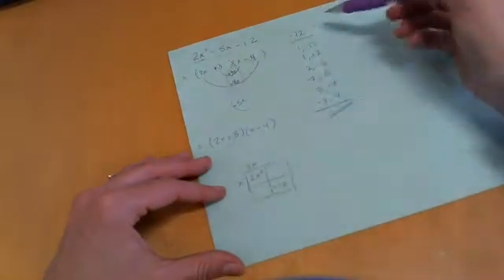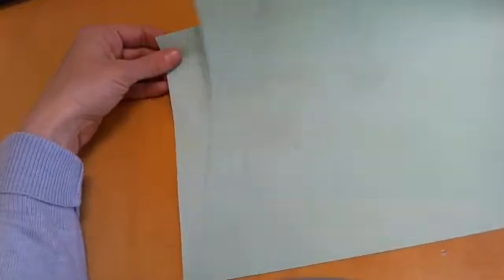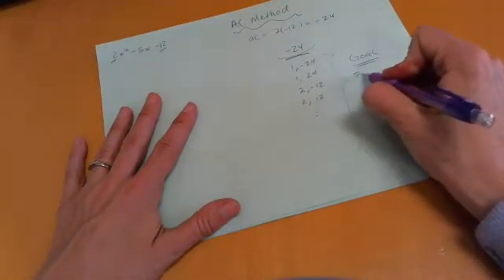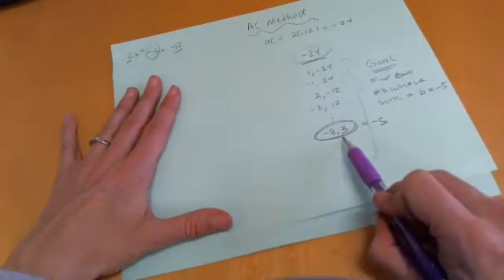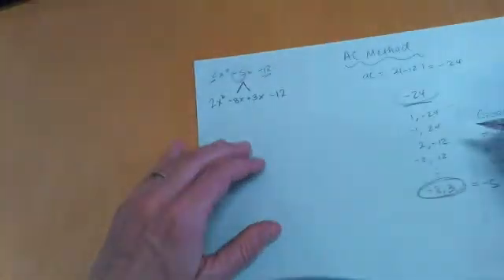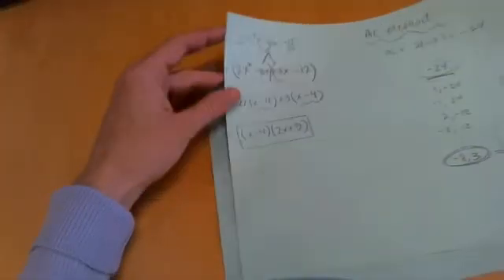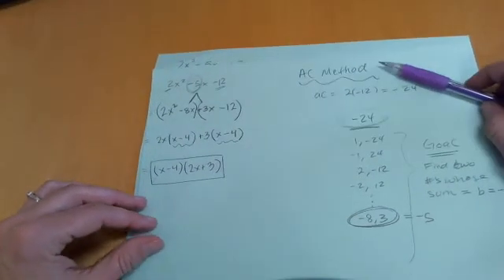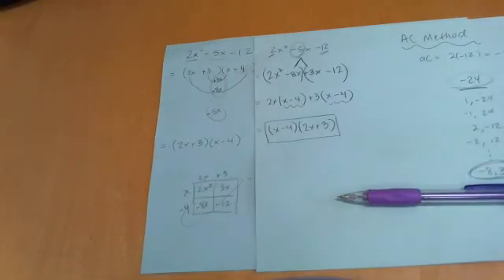Factoring Trinomials with a coefficient not equal to one